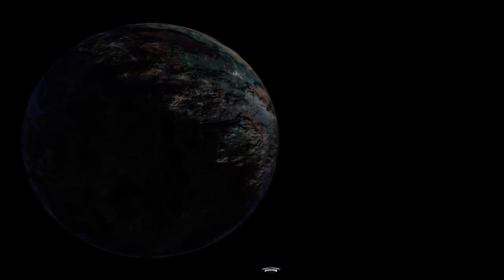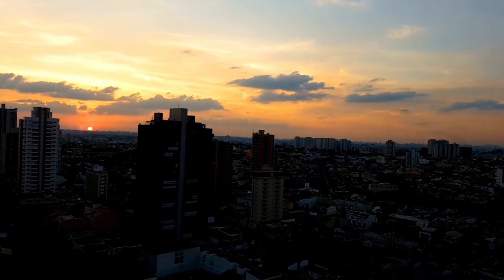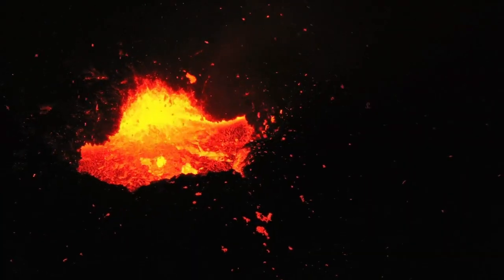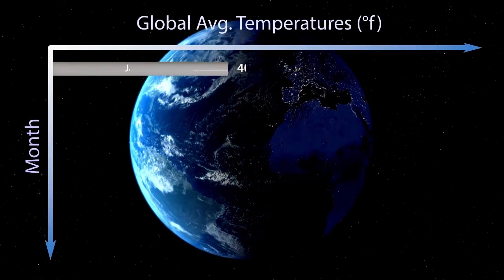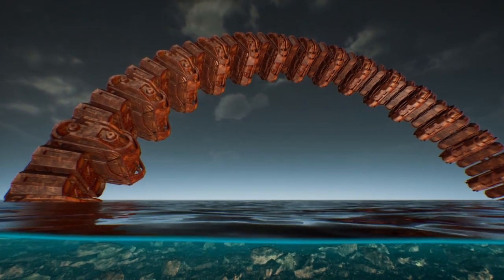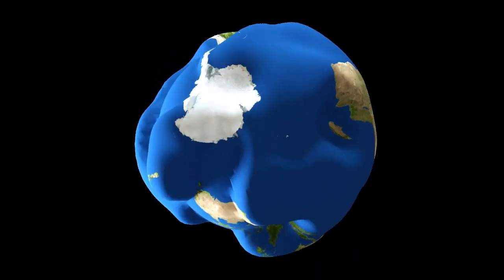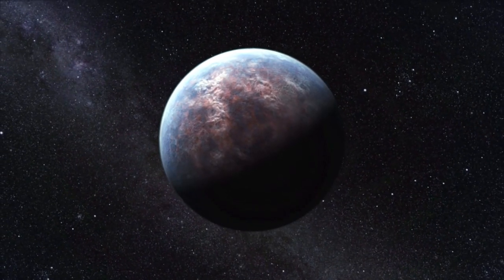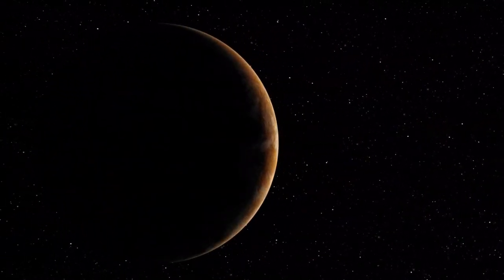"Could We Actually Live on This Alien World?"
What if Earth isn't our only home? In this video, we explore the incredible discovery of Kepler-22b, a distant exoplanet located 635 light-years away in the Cygnus constellation. Scientists believe this mysterious world could hold the key to humanity's future. Why? Because Kepler-22b is the first confirmed planet orbiting in the habitable zone of a star that’s strikingly similar to our Sun. That means it might have liquid water, a crucial ingredient for life — and possibly the potential to support human colonization.

But this alien world isn’t without its challenges. It's 2.4 times bigger than Earth and could be up to 36 times heavier, which means powerful gravity and an environment unlike anything we’ve experienced. In this video, we break down how life might look on Kepler-22b, from strange animal adaptations to intense physical demands on humans.

Could we one day live there? Is this our second Earth in the making?